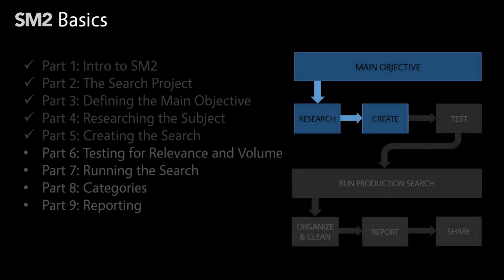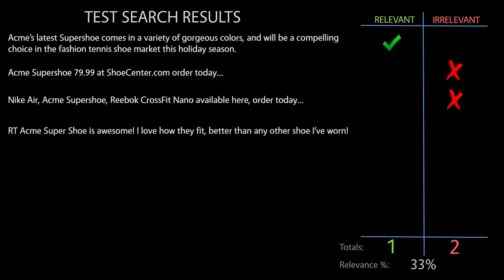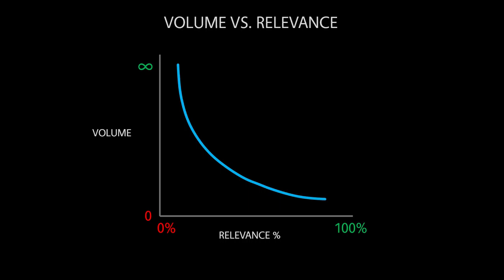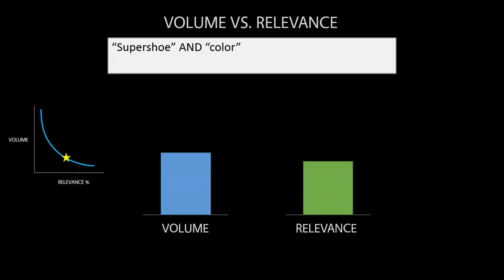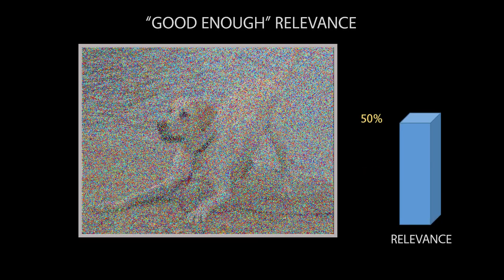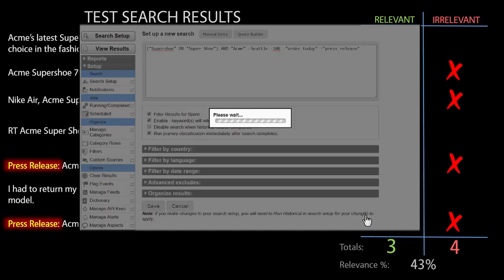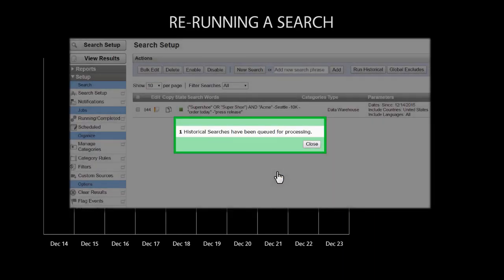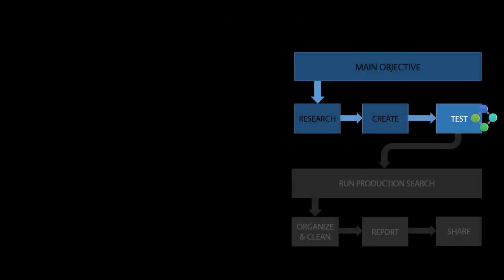6 Test Search